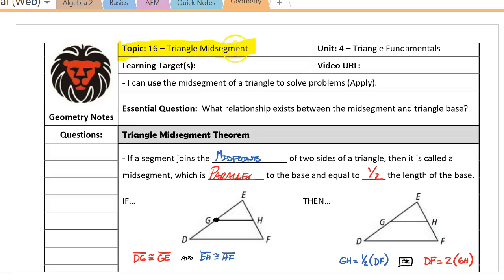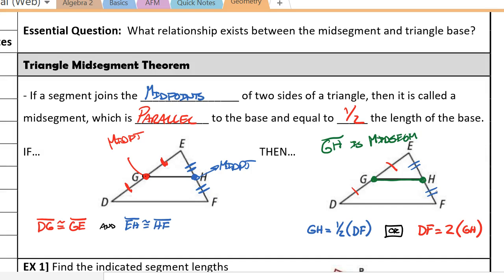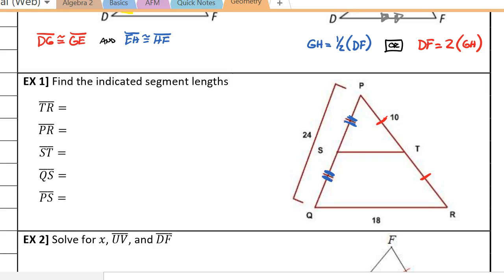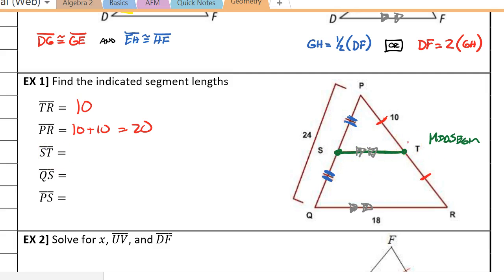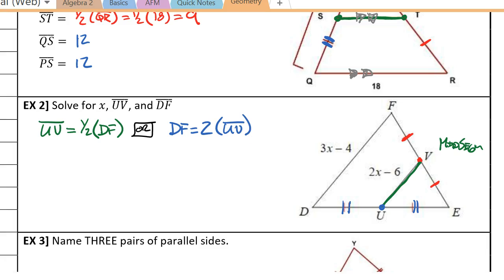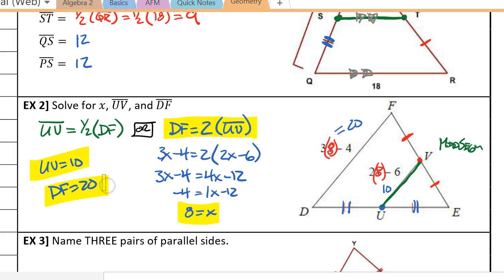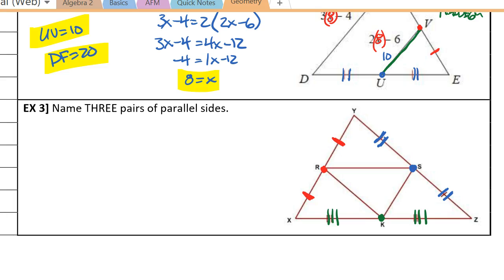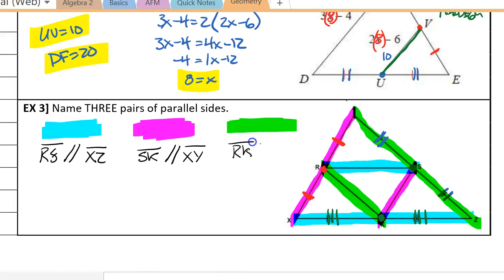16 Triangle Midsegment